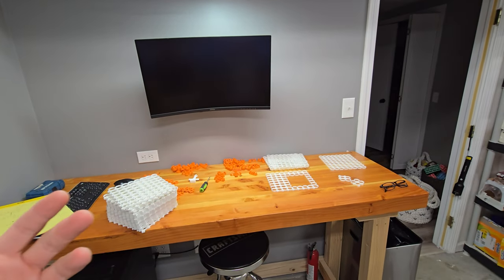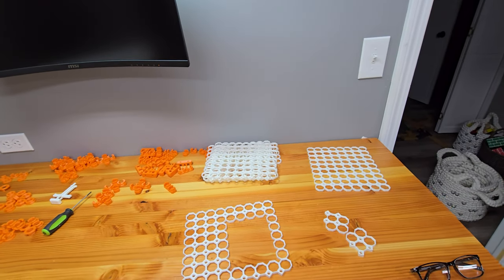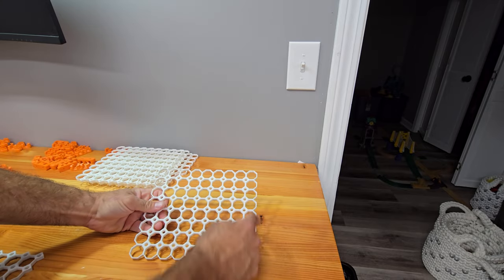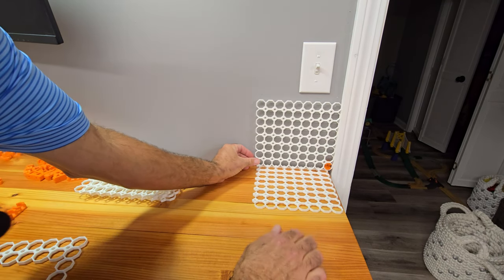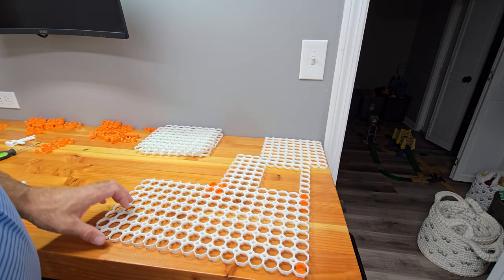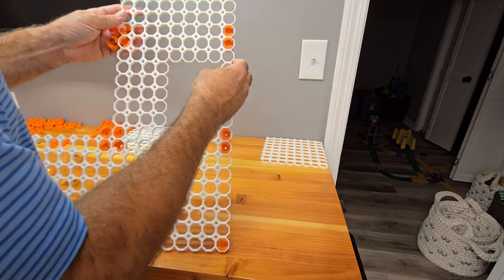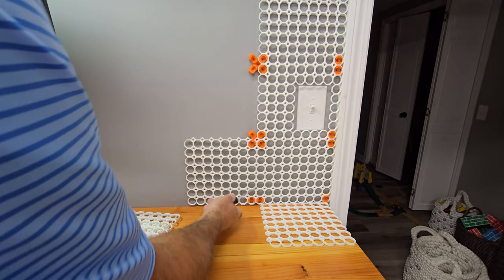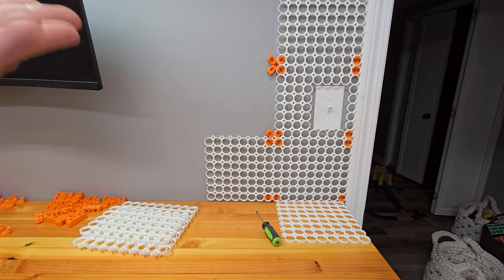Workshop: Day 2 (sort of)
Workshop Series:
In the workshop series I am transforming my basement workshop from a catch-all to an organized work area that hopefully makes me more productive when I am down there. I am using my 3D printers to make a Multiboard wall to help with hanging stuff out of the way, and well frankly. it just looks cool too.